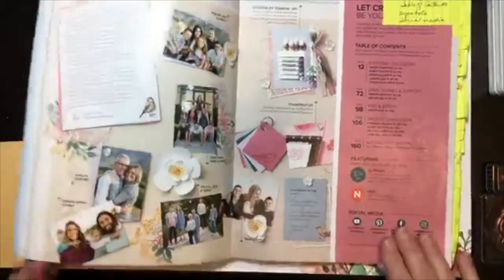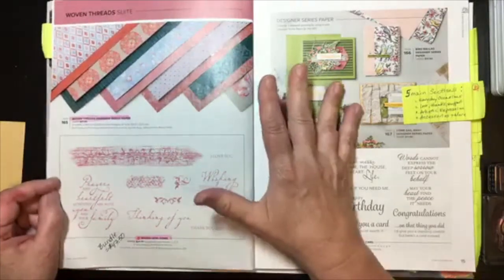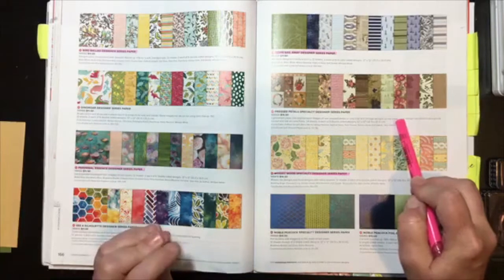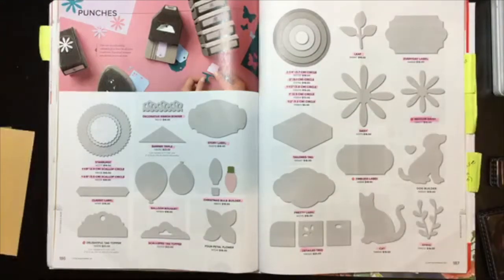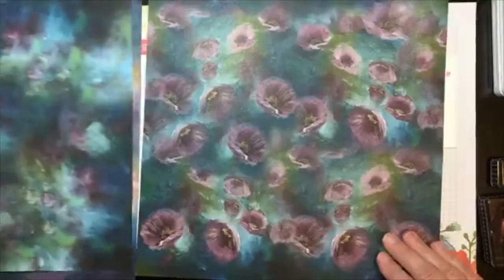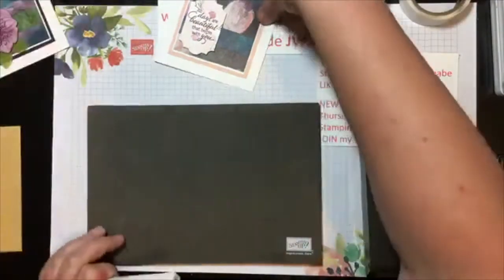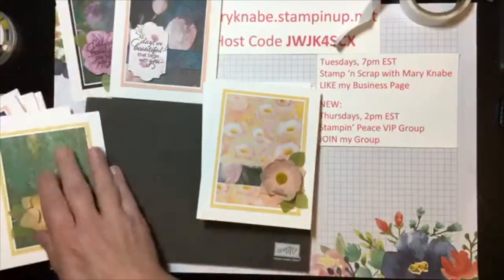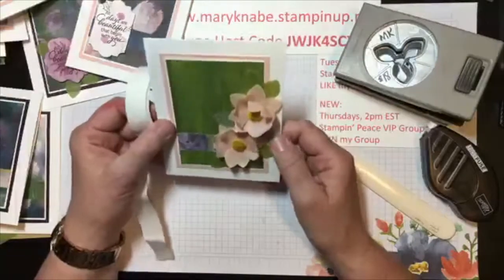2019 2020 New Stampin' Up! Catalog Tour & Perennial Essence Card Presentation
Jump aboard my Stampin' Up! catalog tour, then enjoy some cards created with the beautiful Perennial Essence Designer Series Paper